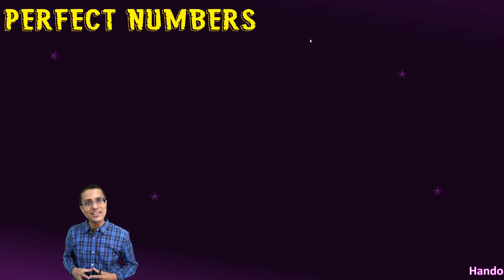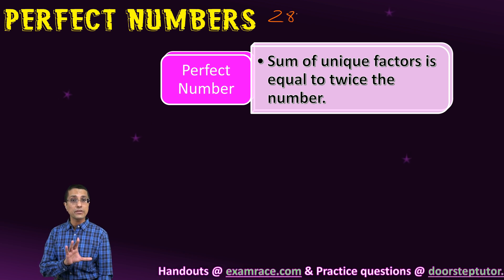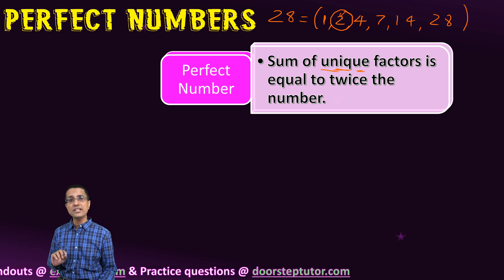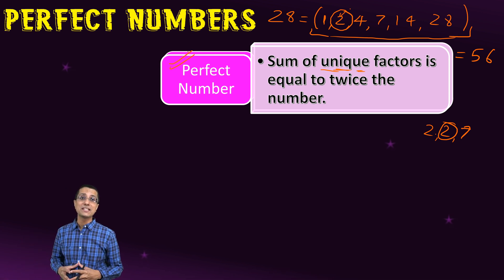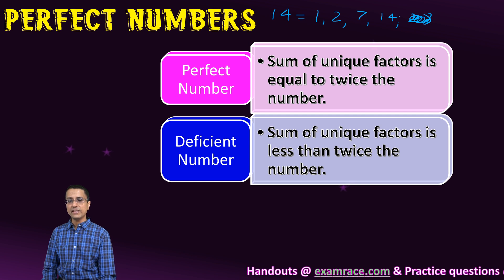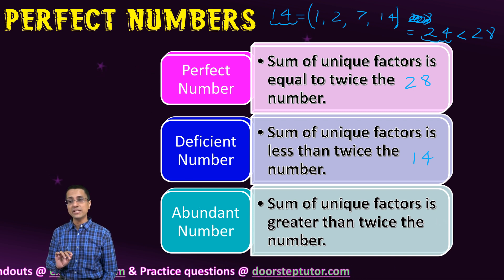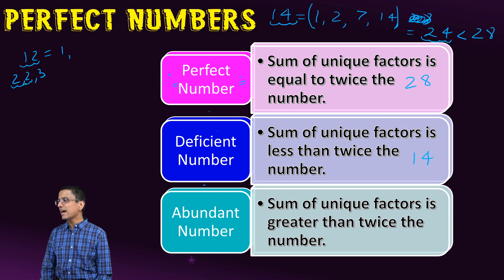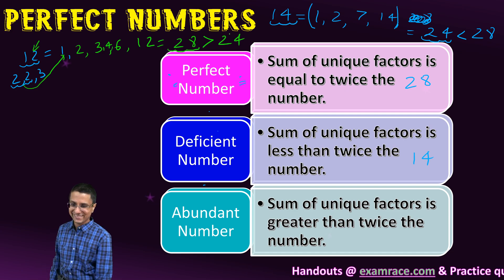What are Perfect Numbers, Deficient Numbers and Abundant Numbers?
* Perfect Number: Sum of unique factors is equal to twice the number. For example, 28 (1 + 2 + 4 + 7 + 14 + 28 is equal to 28 *2 = 56) is perfect number.
* Deficient Number.  Sum of unique factors is less than twice the number. For example, 14 (1 + 2 + 7 + 14 = 24 is less than 14 * 2 = 28) is deficient.
Abundant Number: Sum of unique factors is greater than twice the number. For example, 12 (1 + 2 + 3 + 4 + 6 +12 = 28 is greater than 12 * 2 = 24) is abundant